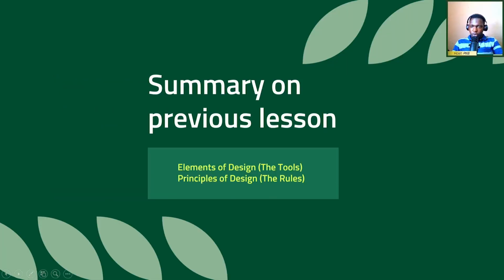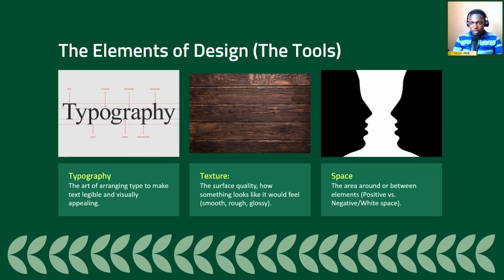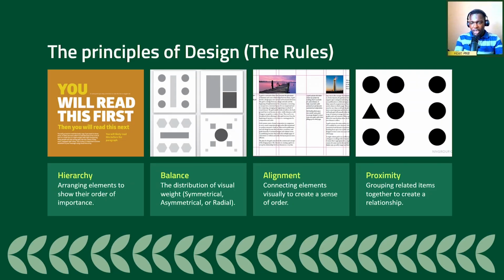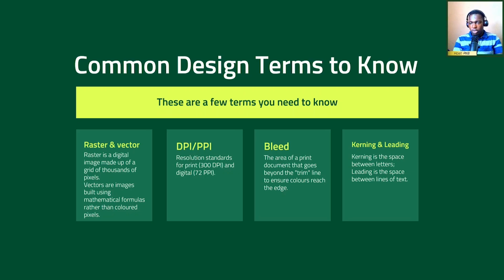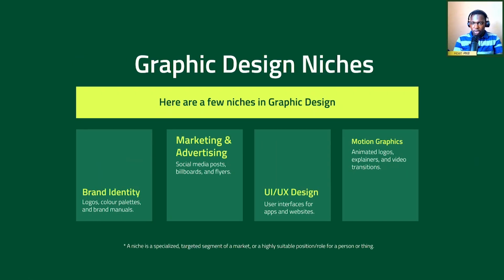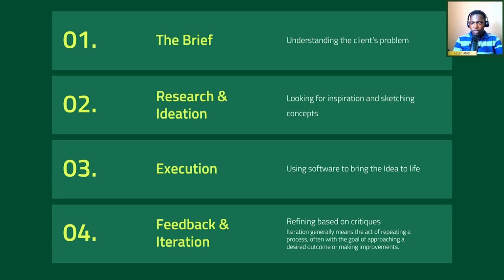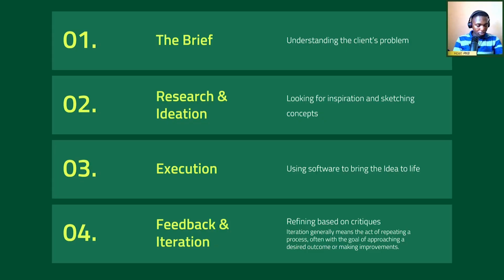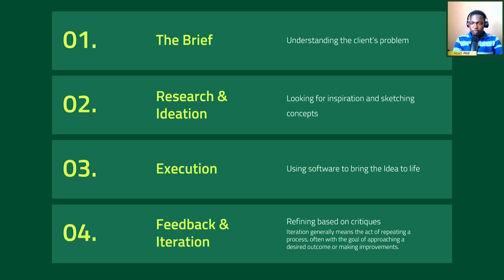Lesson 3: Introduction to Design 2